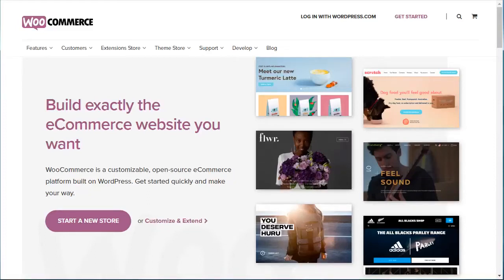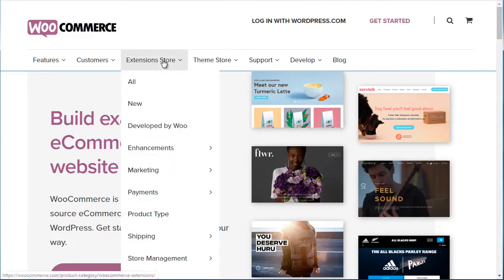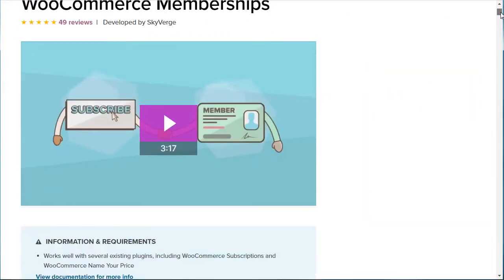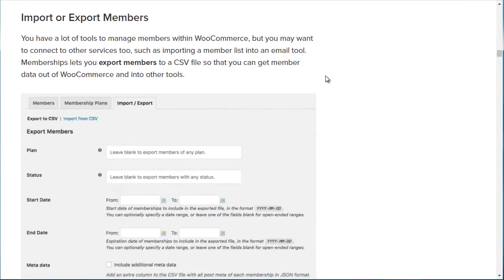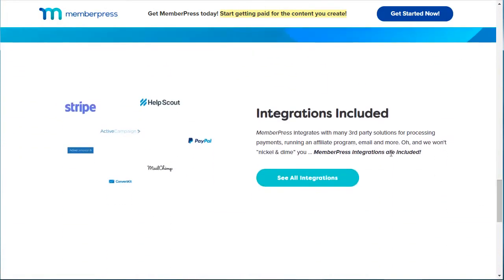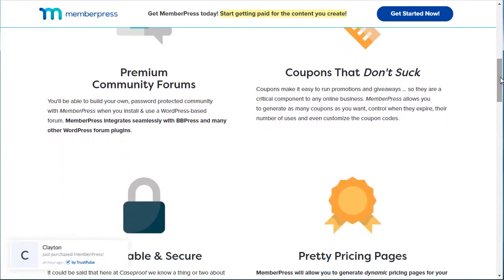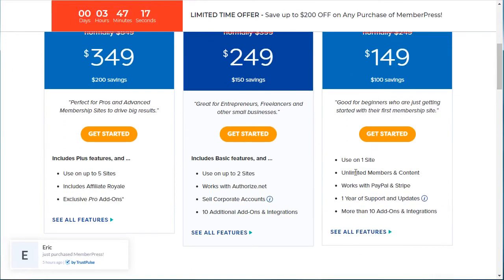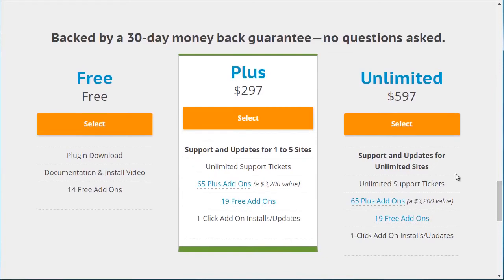Earn 100USD Daily through the Woocommerce membership secrets video course Part 3